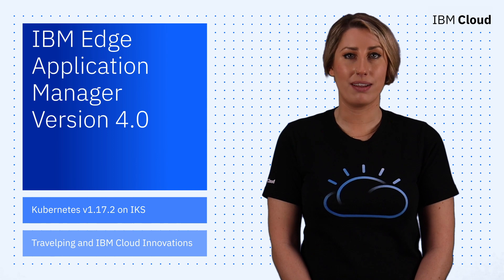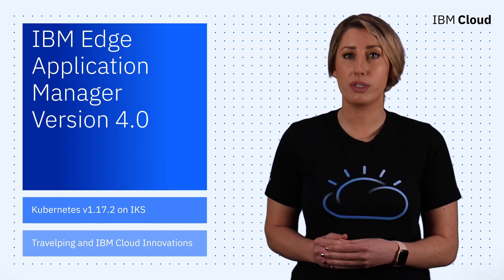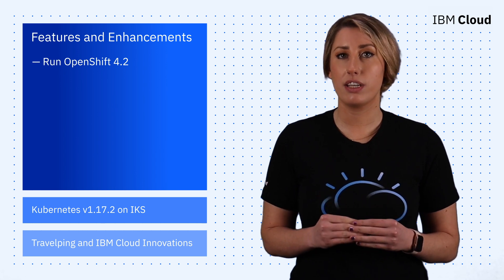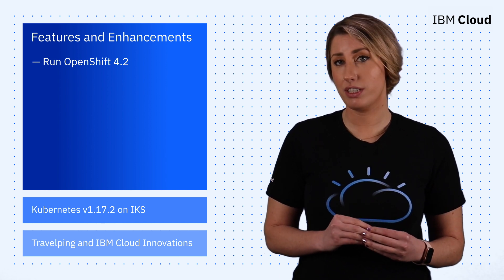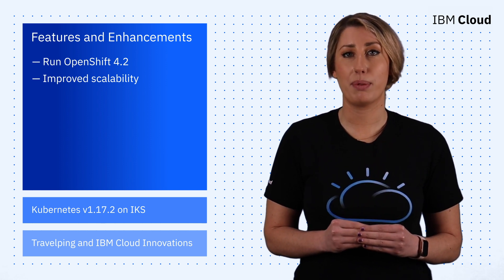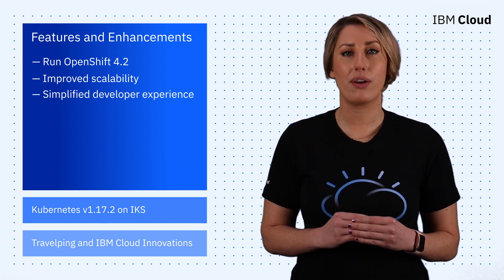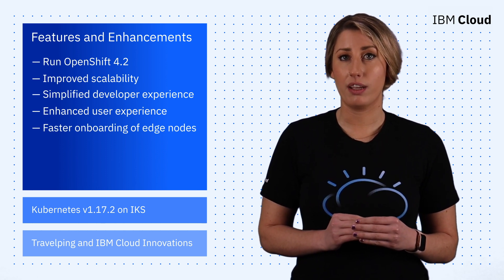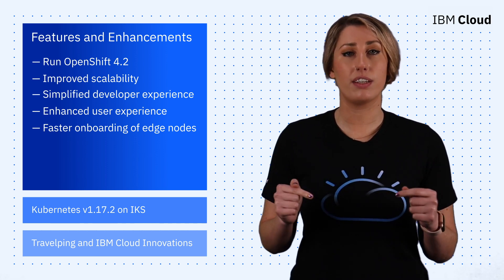IBM Cloud Now: Edge Application Manager v4.0, Kubernetes v1.17.2 on IBM Cloud, and more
We're excited to bring you the second episode of IBM Cloud Now, a bi-weekly series bringing you the latest and greatest IBM Cloud news and announcements!

This week, Tessa Rodes walks you through the following featured announcements:

(0:19) 1: Release of IBM Edge Application Manager v4.0
(1:21) 2: Latest Kubernetes 1.17.2 on IBM Cloud
(1:49) 3: Travelping and IBM Cloud drive innovation

And leave us some feedback in the comments below!